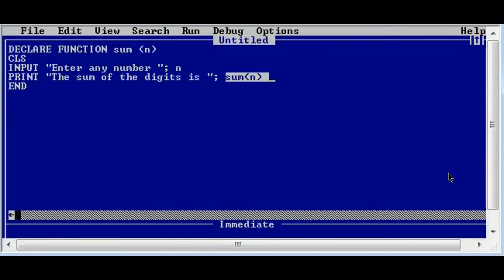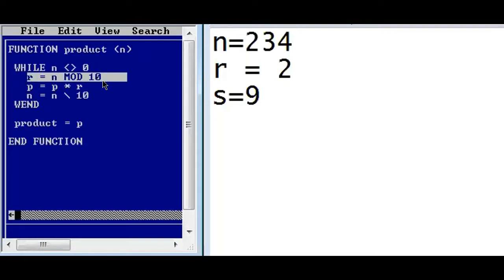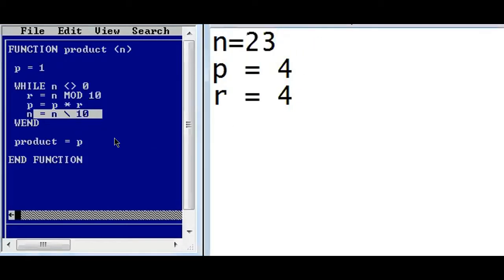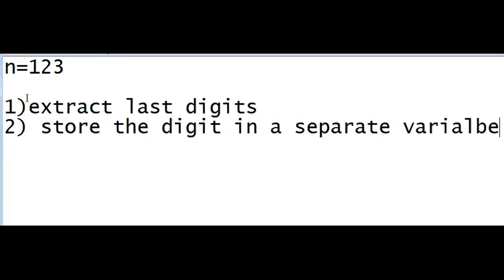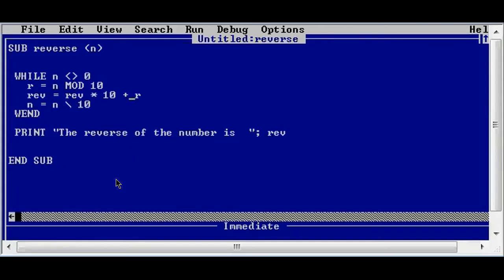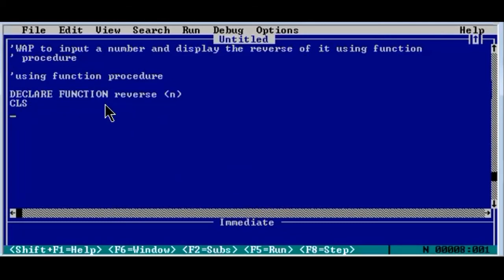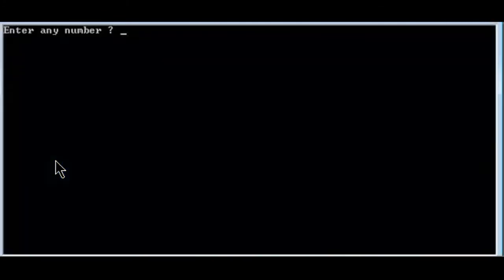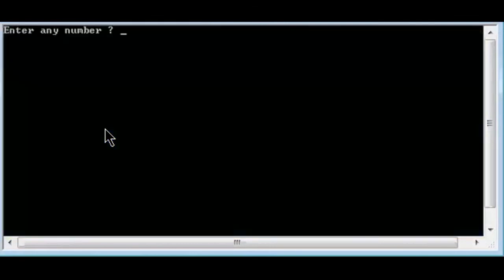# WAP to display the reverse of the input number using sub and function procedure in qbasic.